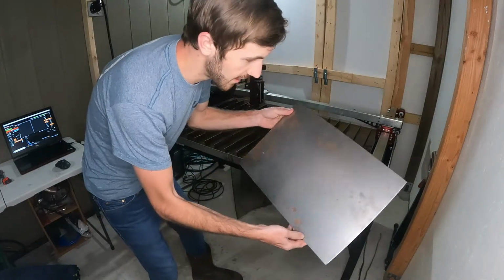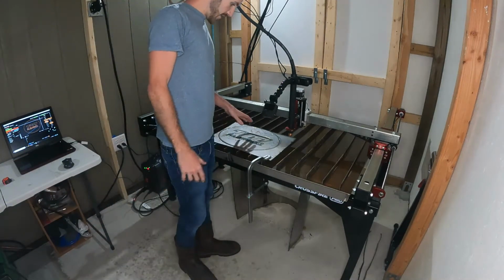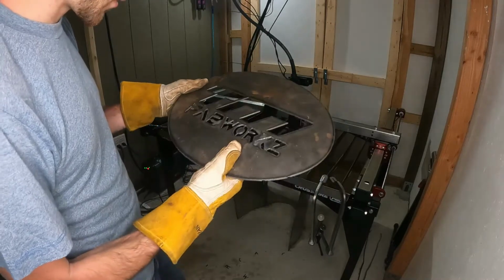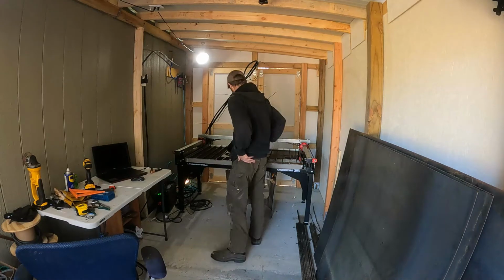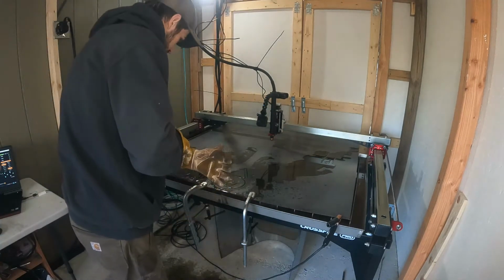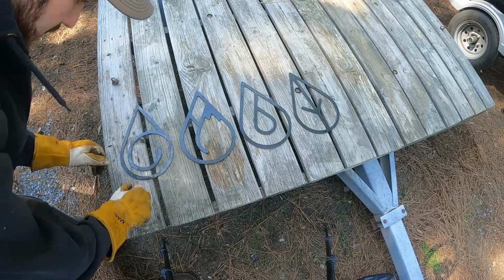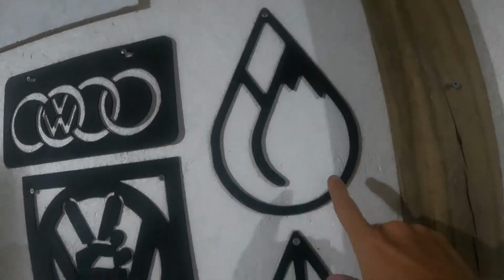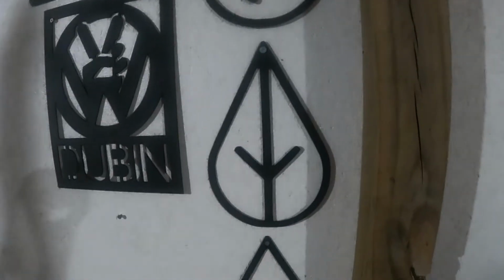Cross Fire Pro Episode 2 first projects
First two successful projects done!